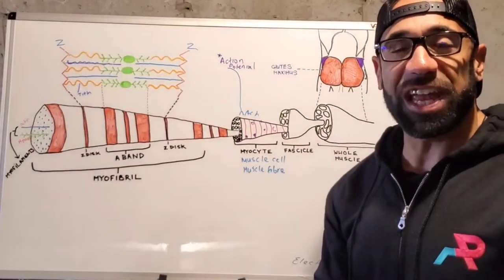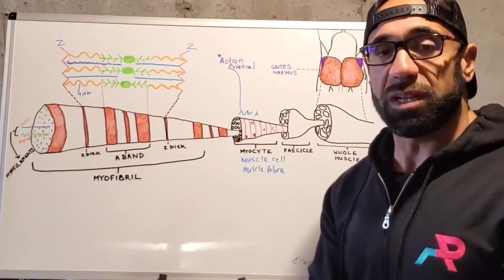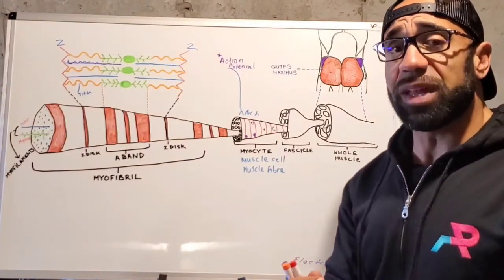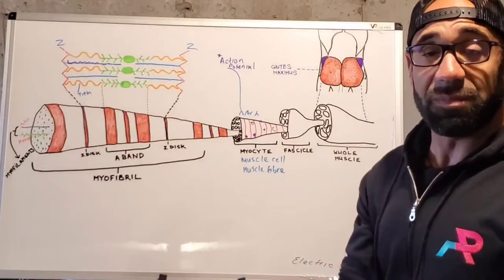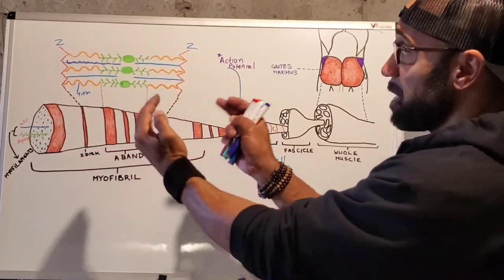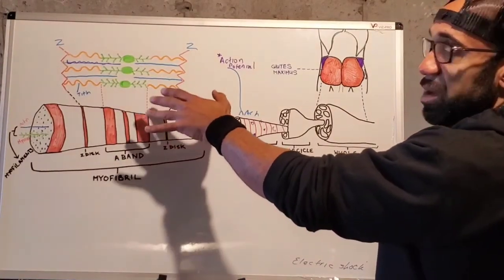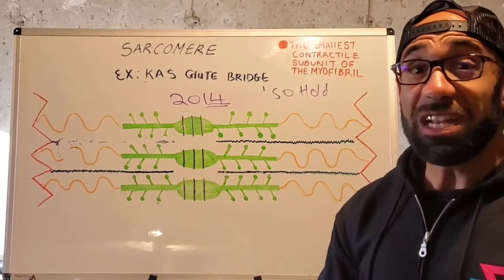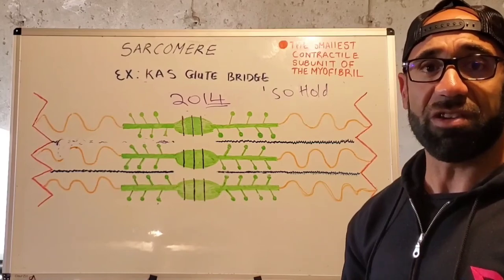Glute Maximus Sliding Filament Theory - Muscle Contraction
*trulocal get your highest quality meat shipped straight to your front door all across Canada: